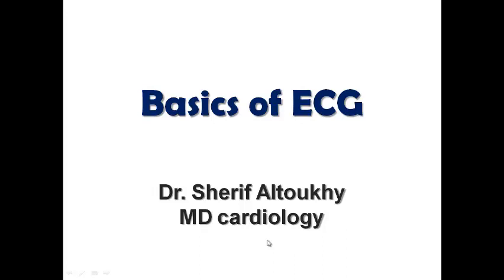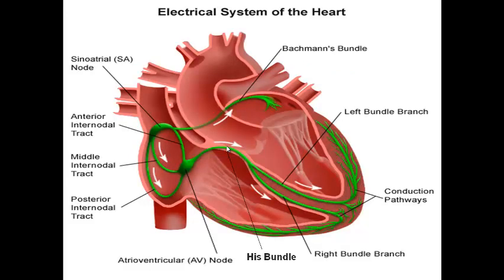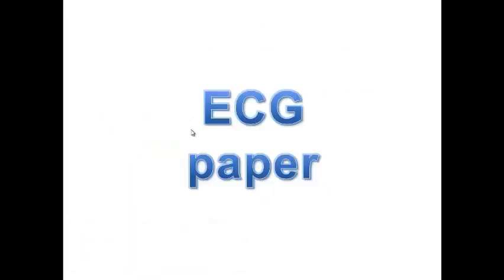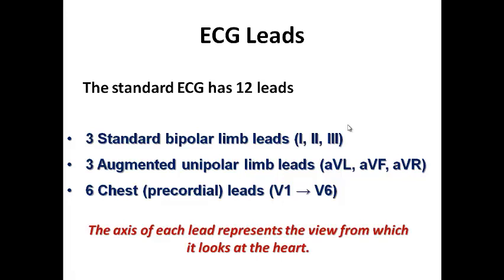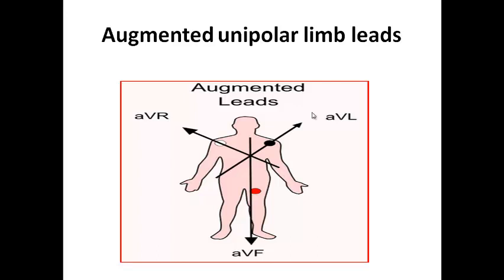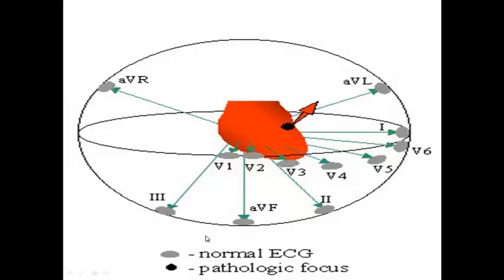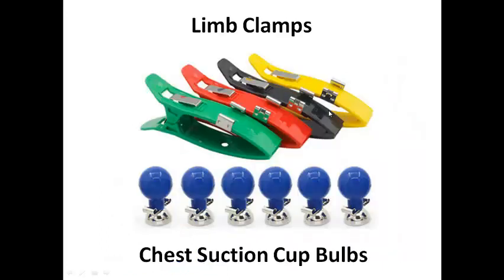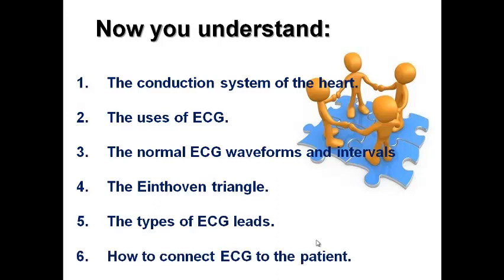ECG course: Basics of ECG, Dr. Sherif Altoukhy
This is the first lecture in the ECG course discussing the essential basics for understanding the ECG, covering the conductive system of the heart, types of ECG leads, Einthoven triangle and connection.